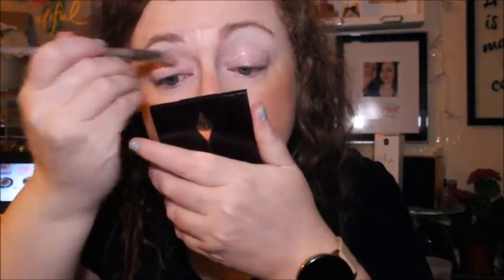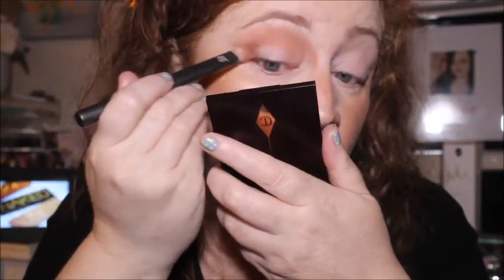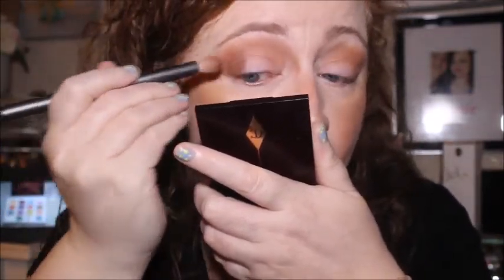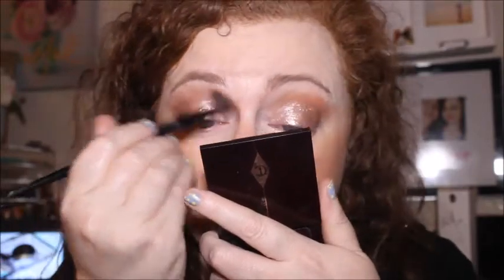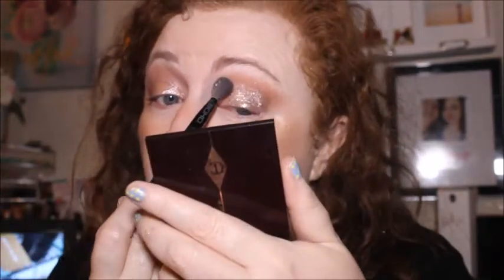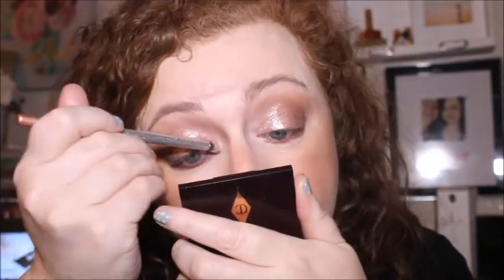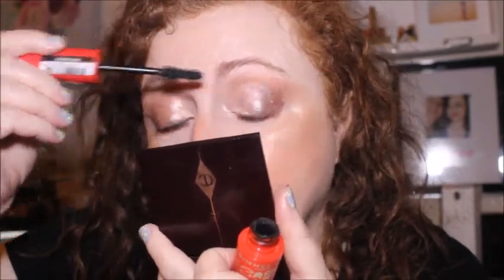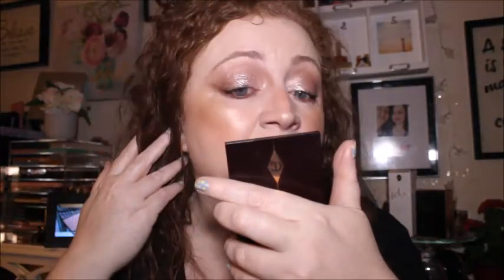EASY ONE AND DONE EYESHADOW LOOK WITH AUSTRALIS METALLIX GUNS & ROSE PETALS AND TF CHOCOLATE BAR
Hello Beauties
Today I thought I would do a very simple one and done eyeshadow look with Australis Metallix Guns and Rose Petals and also use my pan that palette and get some more use out of it before I show the progress that I have made over the last couple of months .